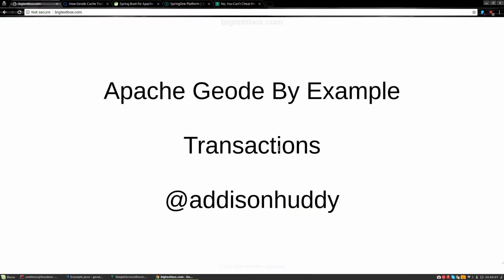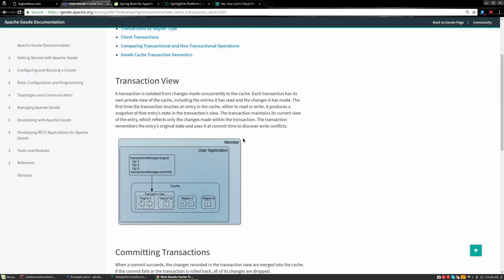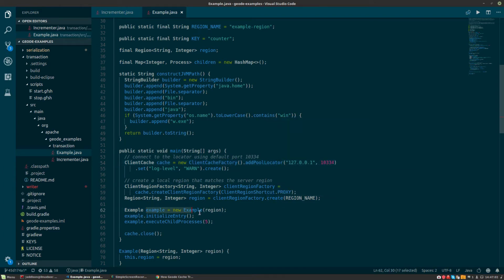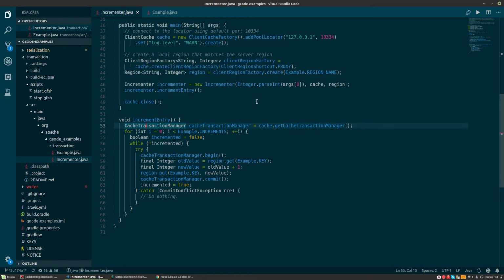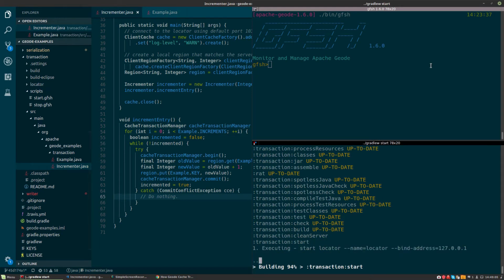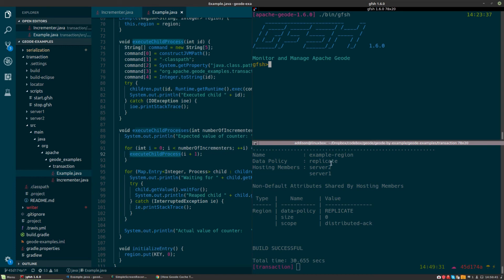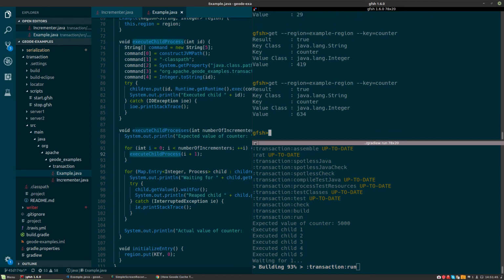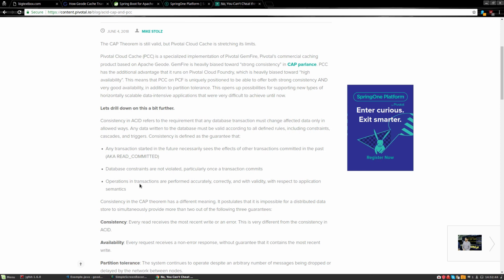Apache Geode By Example - #12 Transactions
SpringOne is around the corner

Great article about Apache Geode and the CAP theorem

Hit me up on twitter if you have any questions